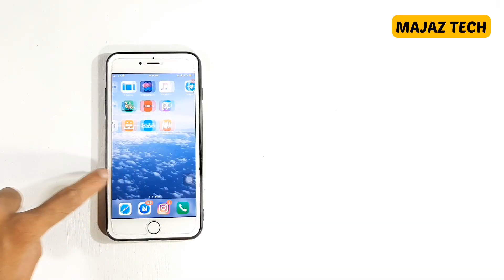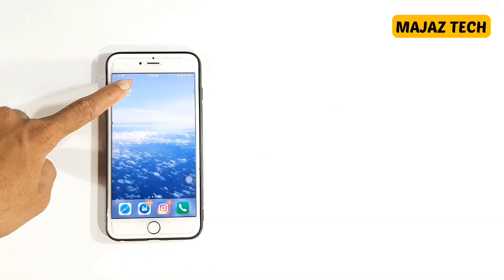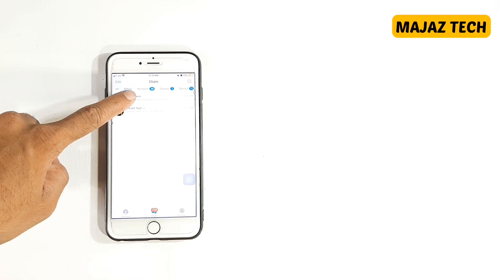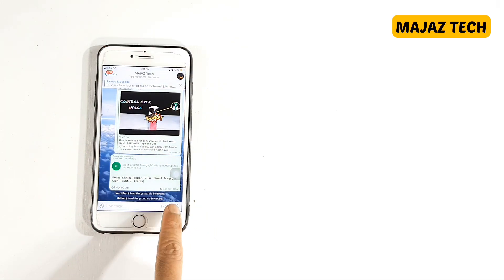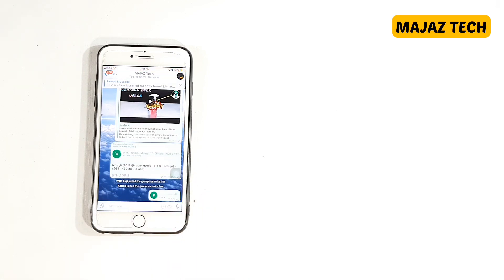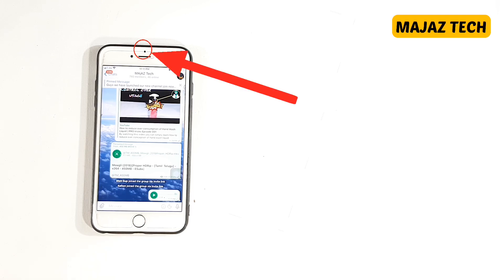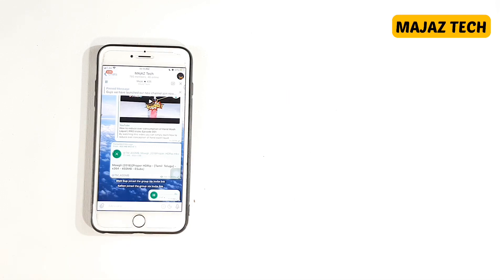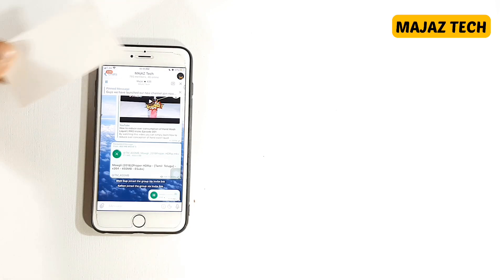How to download Telegram files in off screen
In Telegram there is no official method to download files in off screen and background so here is the solution for your problem

This is a telegram based video

Friends I have 2 types of videos

Tech videos and DIY videos ( do it your self)